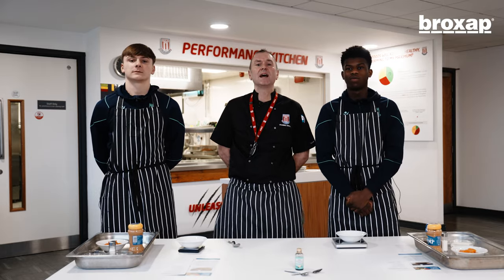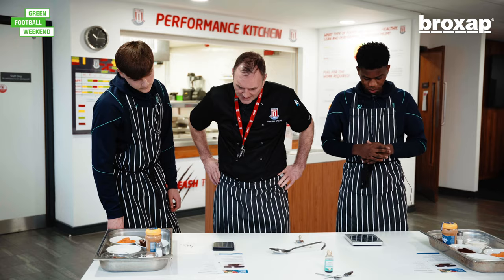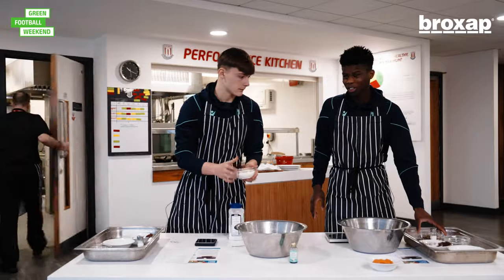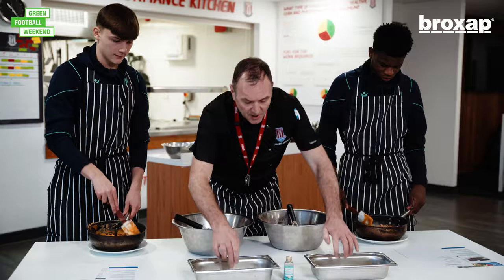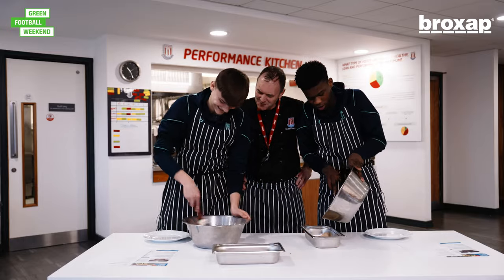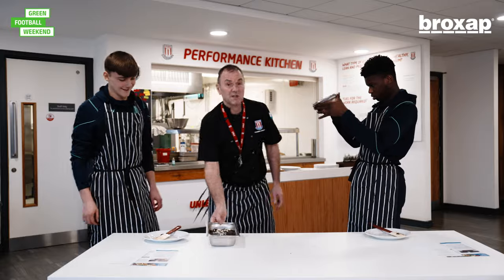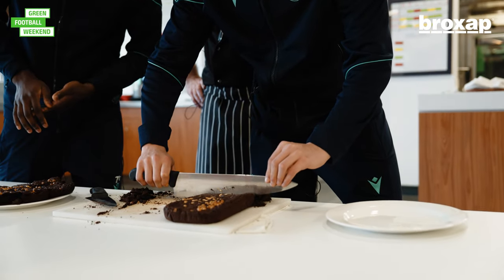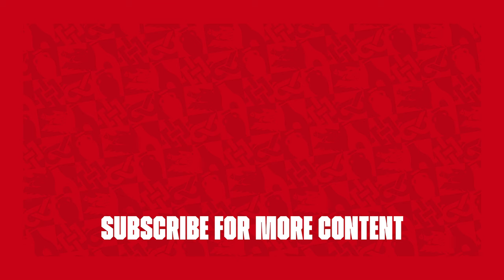Baking bonanza! Sol & Emre make VEGAN brownies for Green Football Weekend 🪴​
To celebrate Green Football Weekend, Potters youngsters Emre Tezgel and Sol Sidibe are put through their paces in the kitchen by Clayton Wood head chef, Matthew. If you'd like to give the brownies a try for yourself, you can do so by following this recipe;

Happy baking!

Welcome to the Official YouTube channel for the world’s second oldest professional Football League club, Stoke City FC! This is where you’ll find fresh content from all around the club, including behind-the-scenes videos from our training ground and all the best action from each and every Potters game.

Here, you’ll be able to see the latest from some of our current stars such as Andre Vidigal, Ryan Mmaee, Bae Junho, Tyrese Campbell and Wouter Burger!

You can also find out much more about the history of the club, including iconic Stoke City players of the past such as Sir Stanley Matthews, Ricardo Fuller, Gordon Banks, Rory Delap, Ryan Shawcross, Marko Arnautović and Peter Crouch!